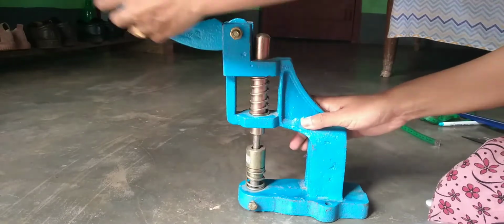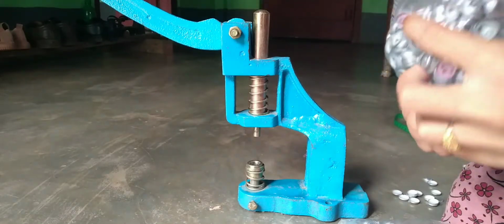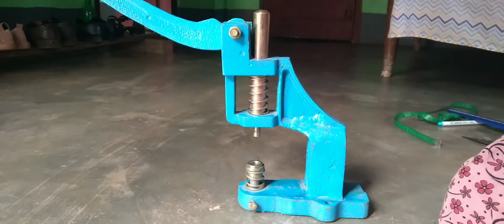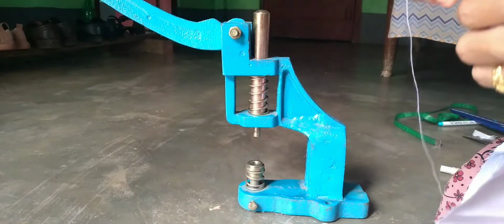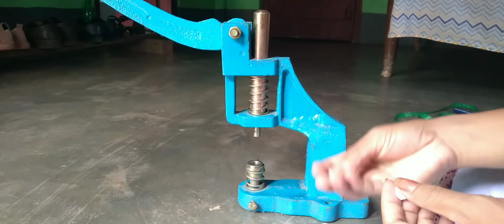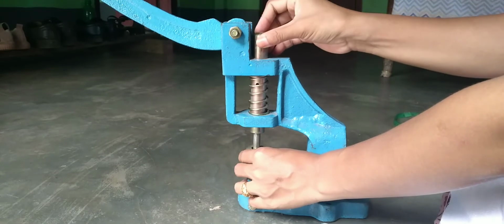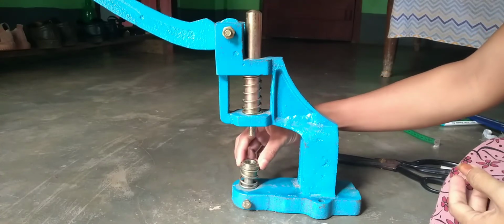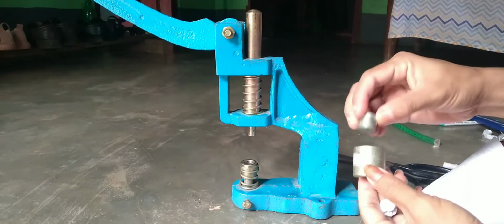How to use button pressing machine